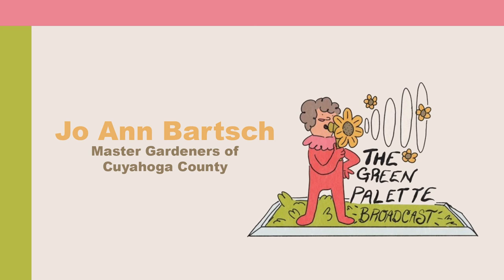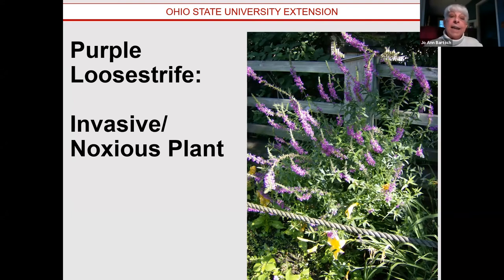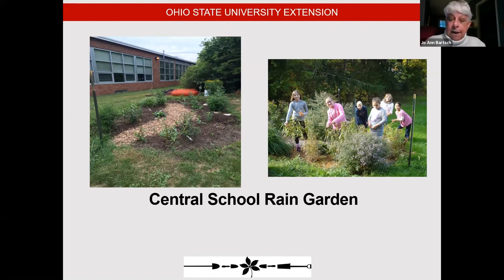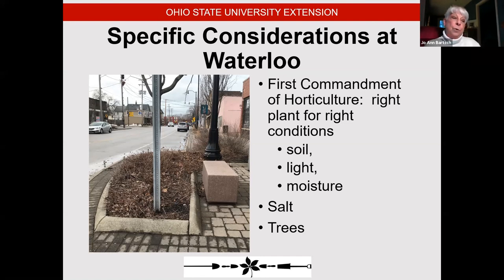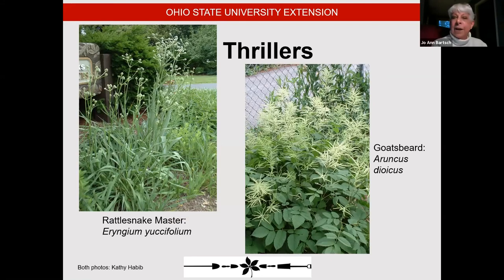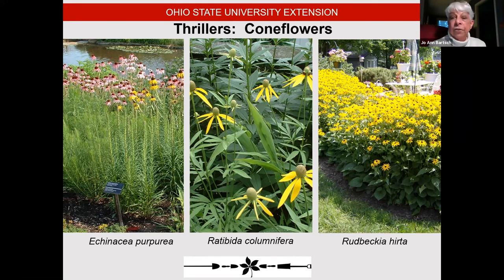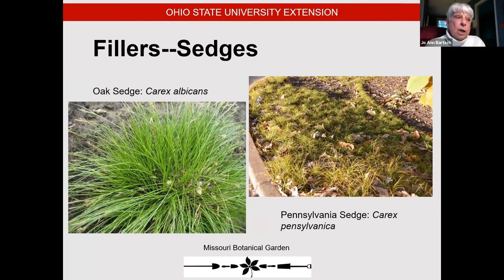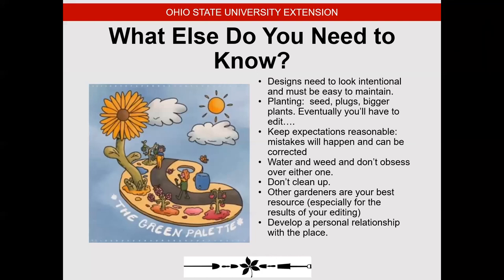The Green Palette Webinar 3: Go Wild! Painting with Native Plants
Jo Ann Bartsch has been an Ohio State Master Gardener volunteer since 2007.  Jo Ann is a retired environmental scientist and finds retirement the perfect setting for exploring new gardening techniques and, of course, discovering plants she’s never grown before.

She “discovered” native plants about 10 years ago when she was asked to present on the topic as part of her Master Gardener volunteer hours.  That presentation created a spark that sent her energy toward creating native plant gardens at the school where she was teaching gardening to 4th and 5th graders and at two community gardens where she mentors vegetable gardeners.